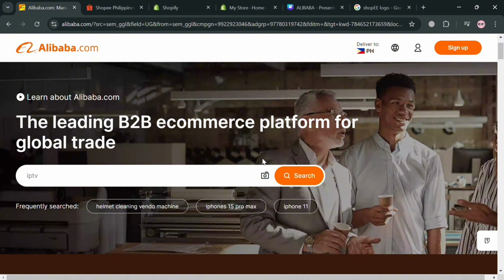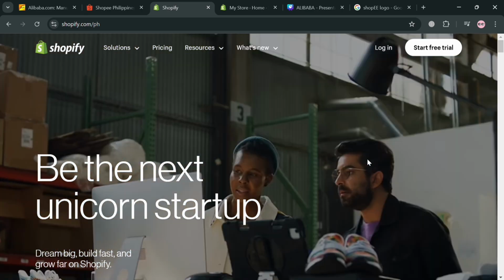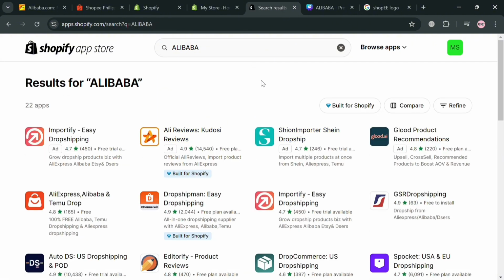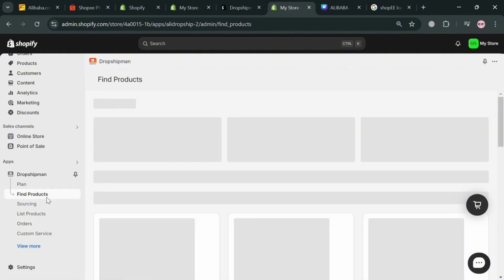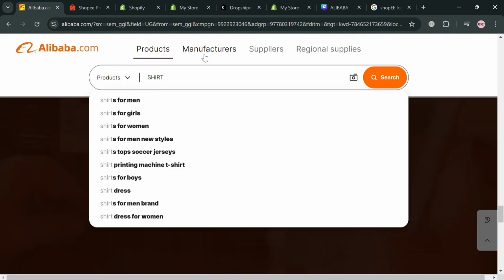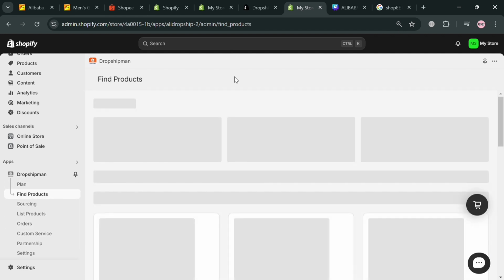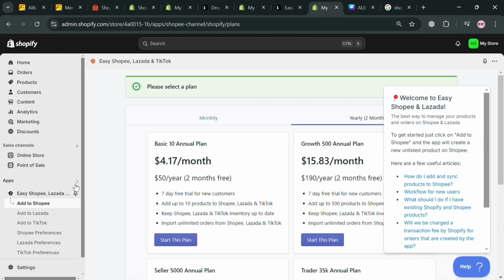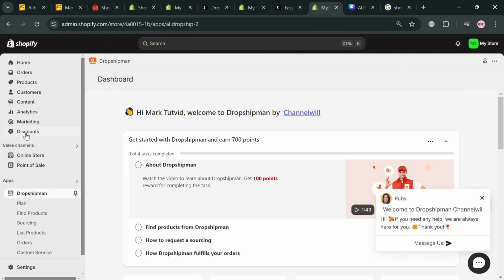How to Dropship From Alibaba to Shopee Philippines (2026)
In this tutorial we have shown dropshipping alibaba to shopee / dropshipping philippines /